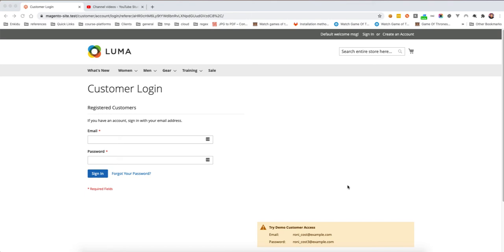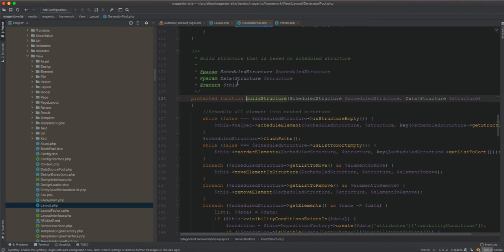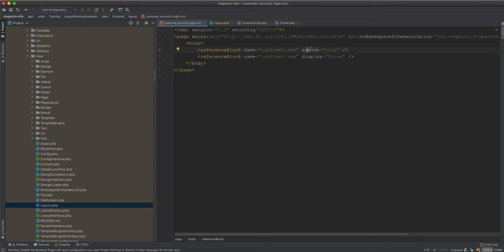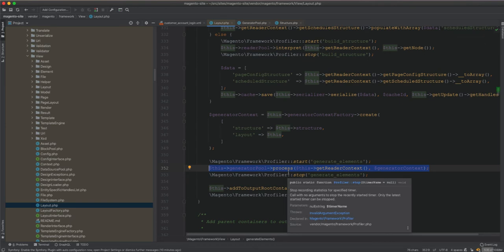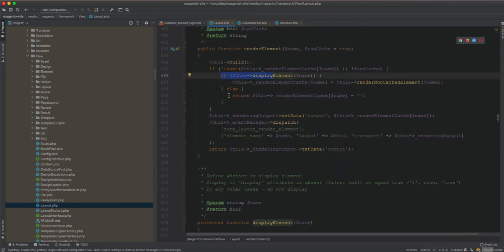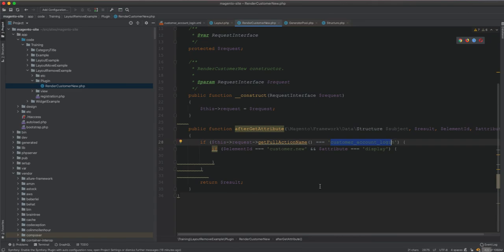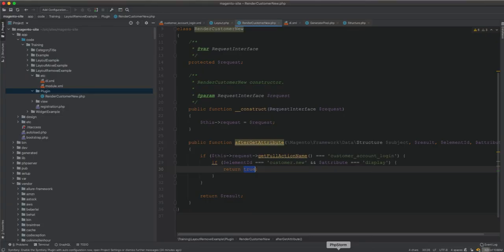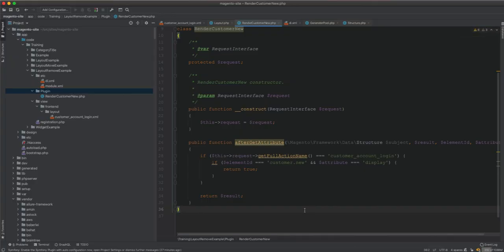Magento 2 Layout Remove vs Display in Action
You could watch video to better follow along.